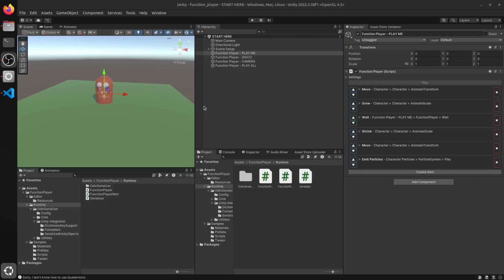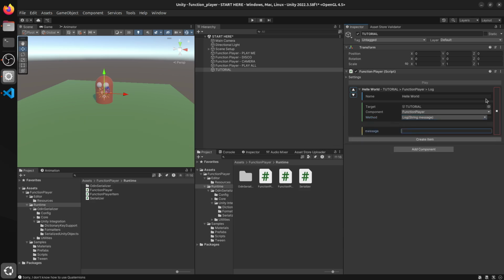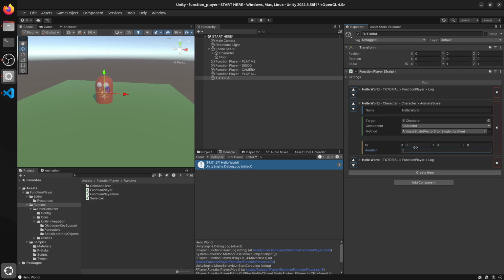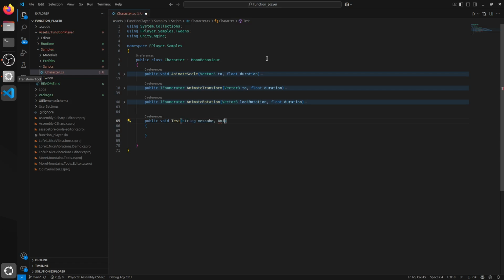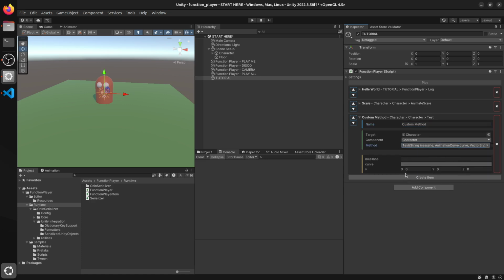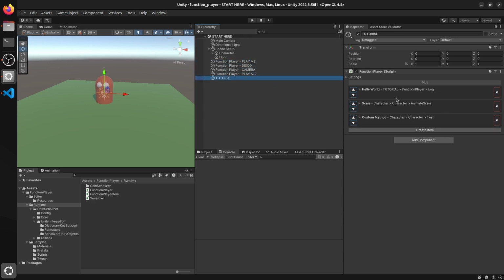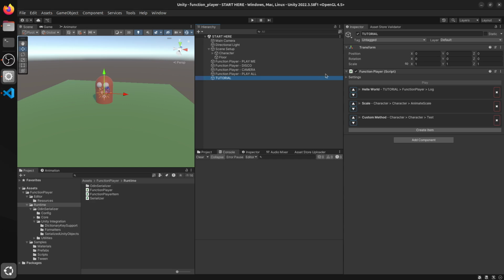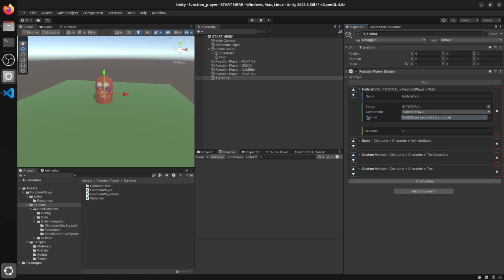Function Player Tutorial